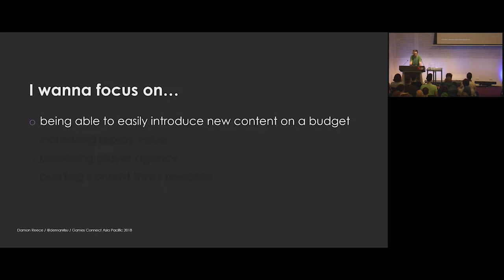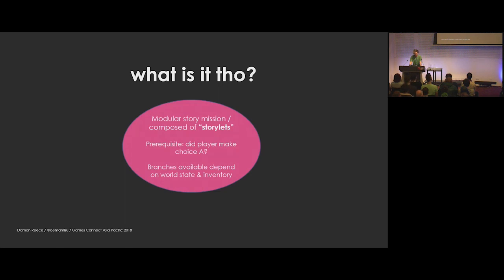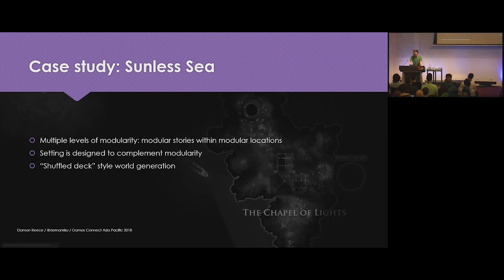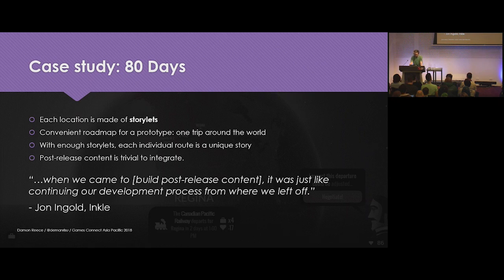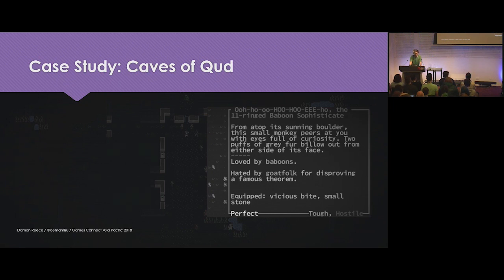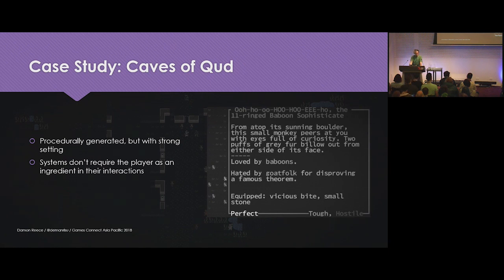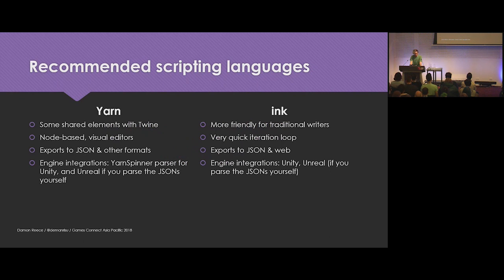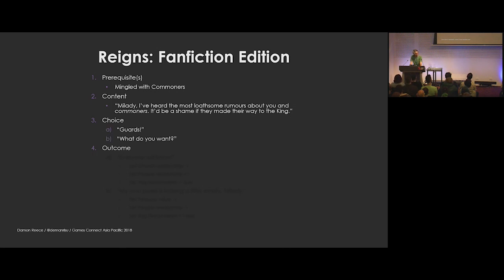GCAP 2018; An Asset Worth a Thousand Words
An Asset Worth a Thousand Words: Building dynamic and reusable content

Speaker; Damon Reece

Who's ready to play with fire? In this talk, Damon Reece presents best practices for utilizing procedural generation and modular design to build gameplay content that’s (almost) endlessly reusable, without breaking the bank, boring your players, or making your producer cry.

Game Connect Asia Pacific 2018: The Walls We’ve Built Ourselves

Situated in Melbourne, Australia during the October-November period, GCAP is world-renowned for its talks, networking and inclusive environment.